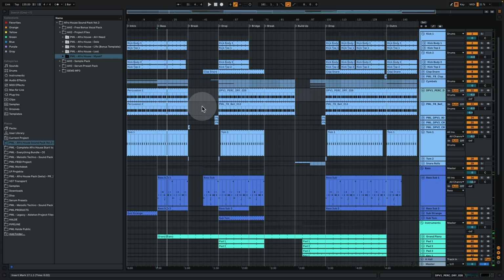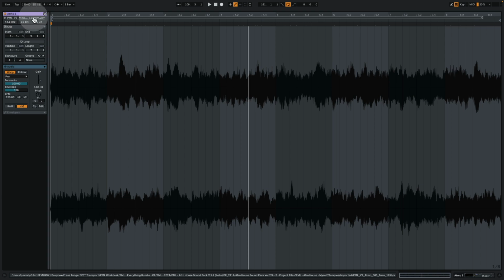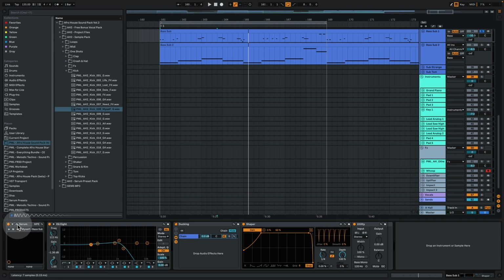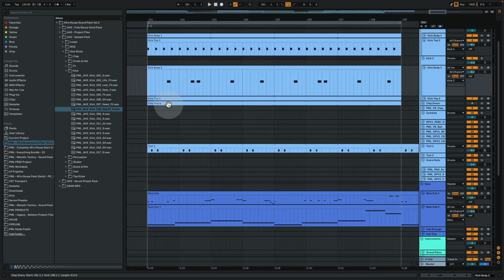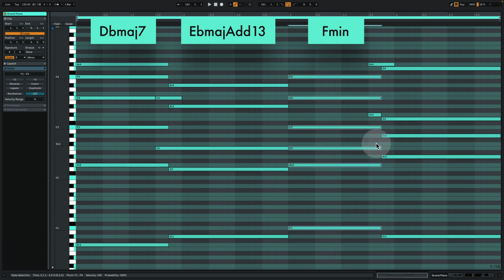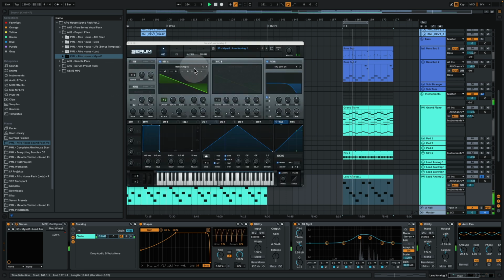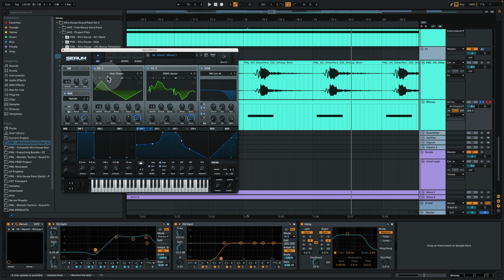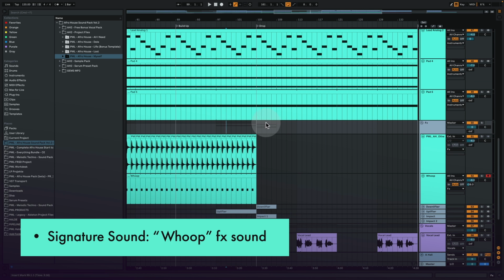AFRO HOUSE like Keinemusik, Rampa "Neverender" Remix, Justice | Ableton, Serum | Producer Notes 029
Style Remake of the "Neverender" Rampa, Keinemusik Remix for Justice & Tame Impala

🎛 SHOW NOTES:

- 🗳 Afro House Sound Pack Vol.2 - incl. Ableton Project File & Vocals from this video

☑️ Key Elements of this sound:

- Bass: Groovy FM, 808 style supported by Sustained layer
- Tom Sounds for sub groove support
- Drums: Rampa Signature style, mix one perc element loudly, here its the bell
- Shakers: Lots of shaker elements for stereo width and groove
- Piano: Typical Grand Piano for Afro House
- Keys: One note key pluck sound
- Textures, pads
- Signature Sound: “Whoop” fx sound

⏰ TIMECODES ⏰
00:00 Quick Playback
00:22 Introduction
00:42 Arrangement Overview
05:12 Groups Overview
08:15 Drums
11:23 Bass
18:03 Piano & Keys
24:51 Percussion
27:25 Lead & Pads
31:00 Whoop
34:52 Summary and key take-aways
38:23 Sound packs used
39:14 Full playback of final result

💥 INSPIRATION 💥

Rampa, Keinemusik, &Me, Adam Port, Afro House